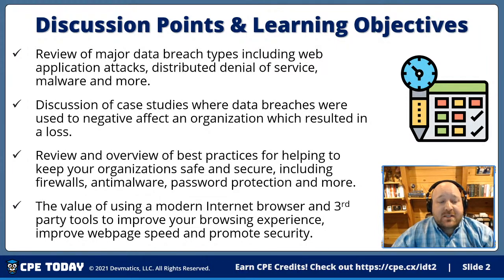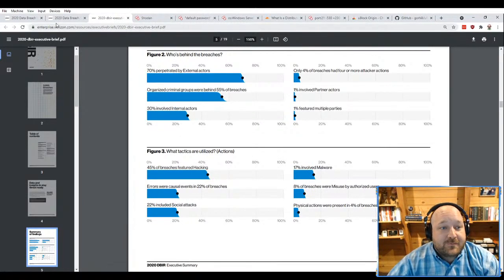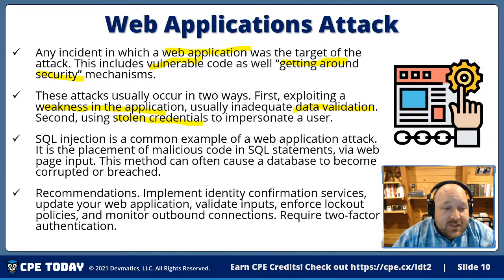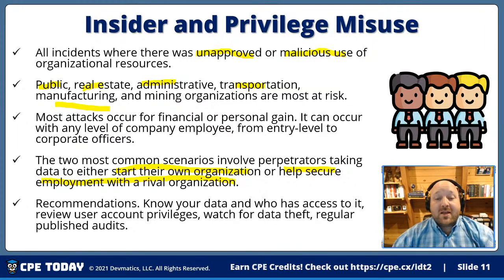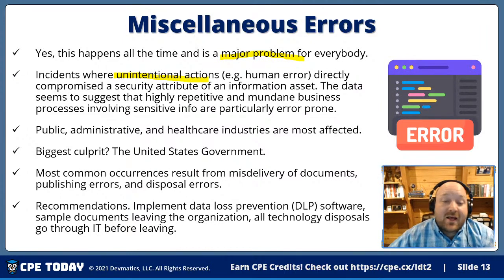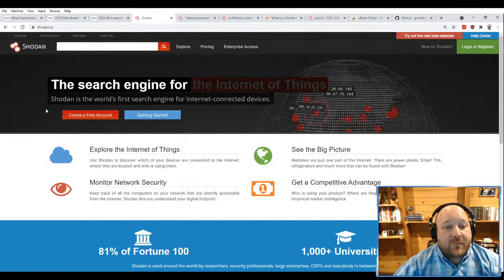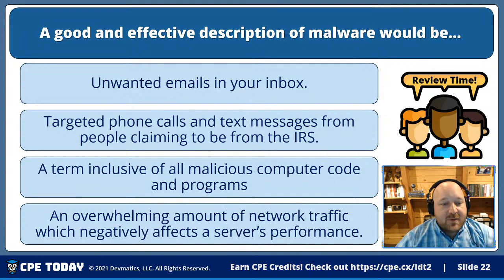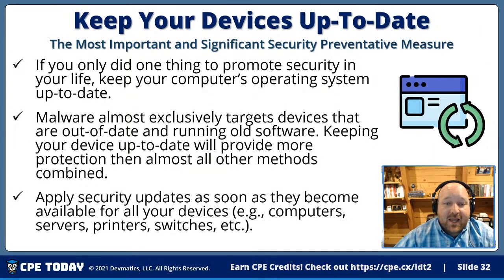Critical Tips for Avoiding Identity Theft - Part 2 | Earn CPE Credits!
Identity theft is the fastest growing crime in America with approximately 10 million occurrences every year. On average, it will cost the victim several hundred dollars and dozens of hours to resolve. It can cause irrevocable damage to an organization's public opinion and reputation. This course will examine the major causes, factors, and outcomes of identity theft and organizational security breaches.

Participants will be presented with current examples from a wide range of industries and attack types. This course will describe how to identify when theft occurs, what information is most at risk, where the stolen information is used, and best practices on how to prevent it from occurring. Critical Tips for Avoiding Identity Theft and Information Security Breaches is recommended for anyone concerned about their online safety and responsible for safeguarding their organizational data.

Are you a CPA?? Are you a Financial Professional?? Earn CPE Credits for Today's Podcast. Take a quick 5 question quiz and get your certificate today. Super Easy!

Graphics By Flaticon.com and Unsplash

Previous Video(s)

00:00 - Intro
03:57 - What are the major types of data breaches?
05:23 - What is the Verizon Data Breach Investigation report (VDBR)?
06:55 - Where to get the VDB report?
09:39 - What is Point of Sale?
12:38 - What are a few best practices when it comes to POS?
14:14 - What is a Web Appliction Attack?
19:20 - How to avoid a web application attack?
21:45 - What is Staff Fraud?
27:26 - How to avoid staff fraud?
28:09 - What can happen when you lose your laptop or its stolen?
30:32 - What are a few recommendations for when you lose your laptop or its stolen?
33:10 - How do Miscellaneous Errors occur?
34:32 - How to avoid Miscellaneous Errors?
38:38 - What is Cyper-Espionage and how does it occur?
40:06 - What are a few suggestions to help avoid Cyper-Espionage?
40:13 - What are two examples of Cyber-Espionage?
42:49 - What is Shodan?
46:12 - What is Distributed Denial of Service (DDoS)?
51:19 - What are some best practices you should know about?